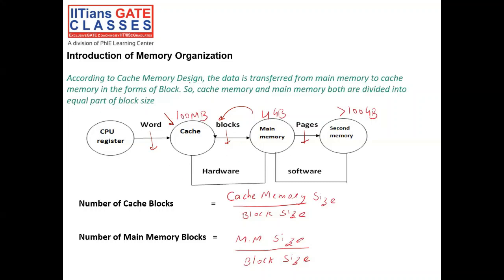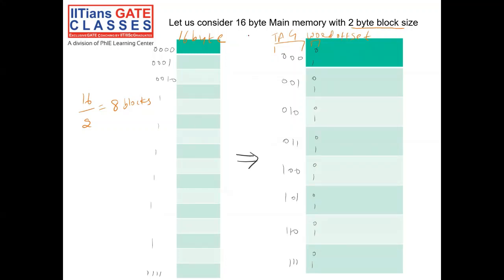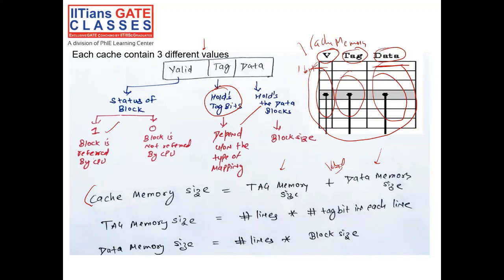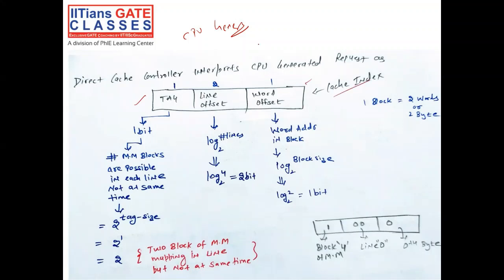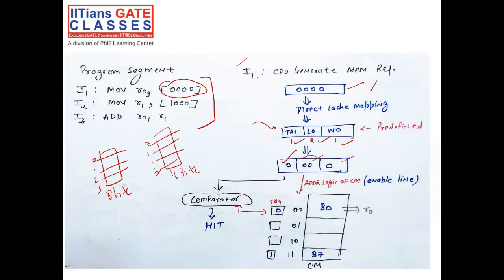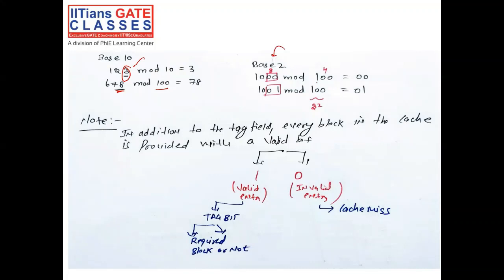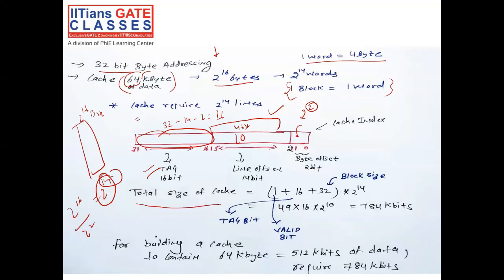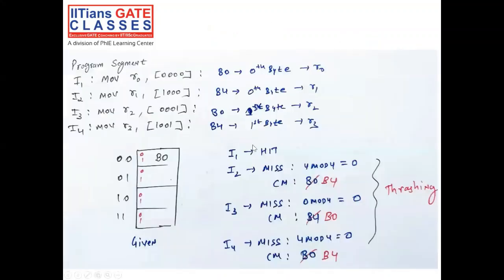Direct Cache Mapping Technique | Computer Organization & Architect | GATE CS Online Coaching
✅Salient Features
Regards,
Team IGC